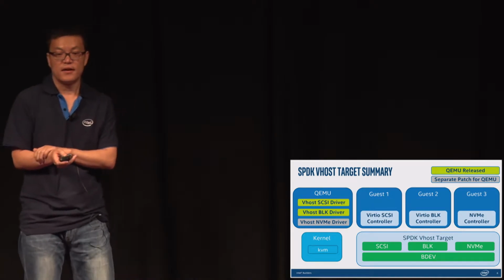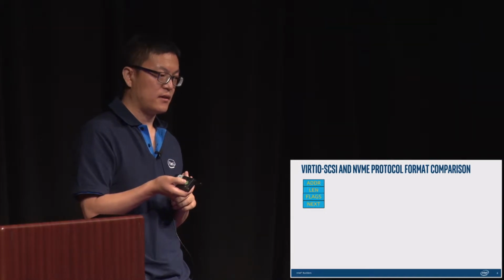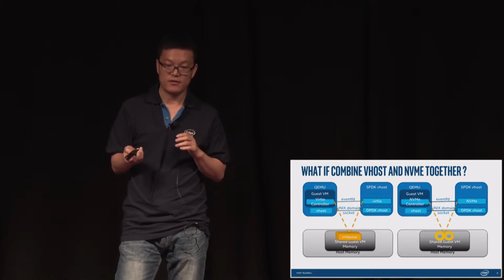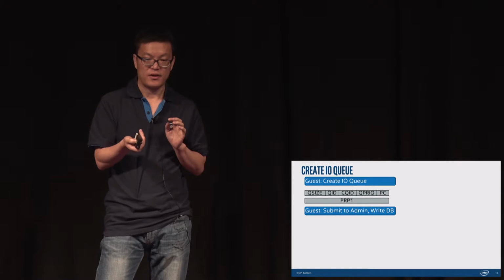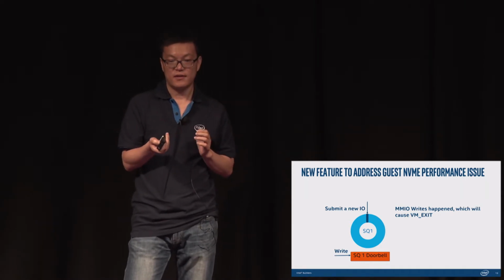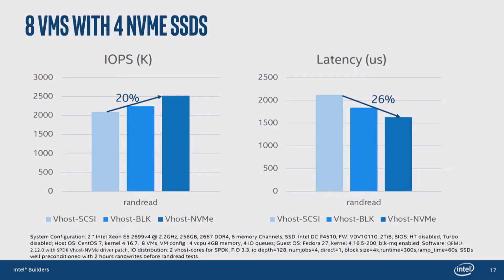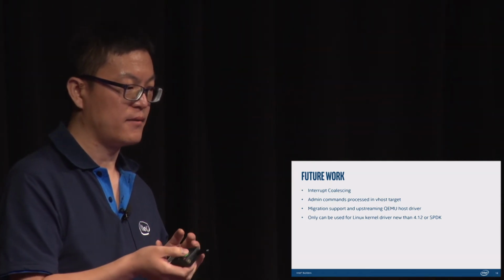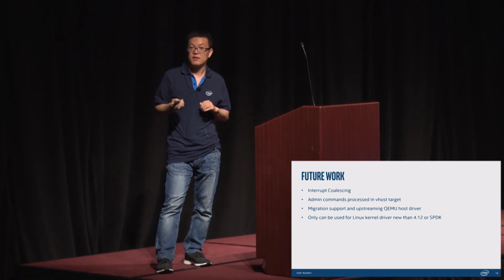Vhost-NVMe: A New Virtualization Solution to Accelerate Guest NVMe IOs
The SPDK Vhost-NVMe target combines NVMe 1.3 new feature as well as vhost-user technology to accelerate NVMe IOs inside Guest VM. It uses NVMe as the paravirtualization protocol between Guest and SPDK Vhost-NVMe target. Also, no special paravirtualization driver is required inside Guest.
This talk will include:
. How Vhost- NVMe target works with the new protocol.
. How it is implemented with vhost-user messages.
. Benchmarks compared with QEMU NVMe and vhost solutions.
. Future work about performance optimization.